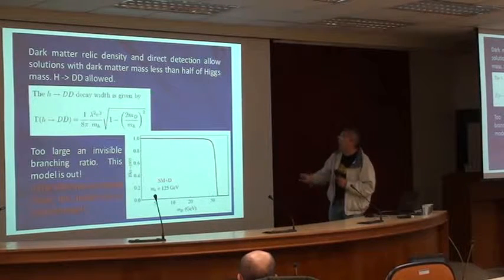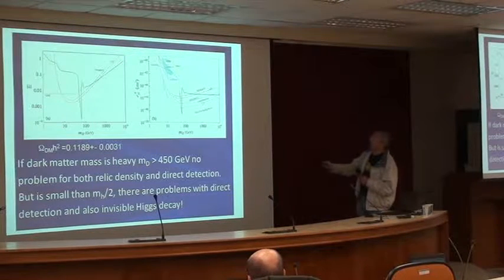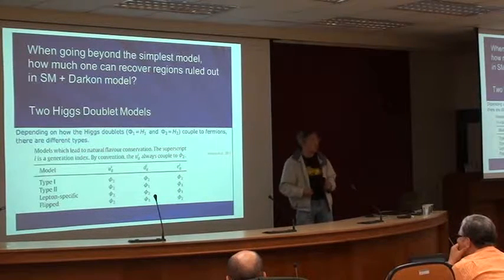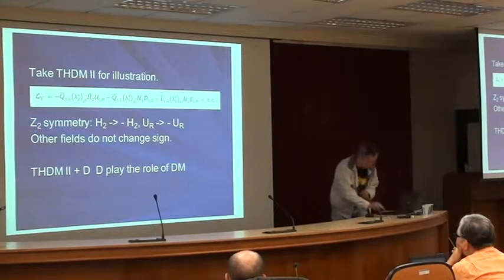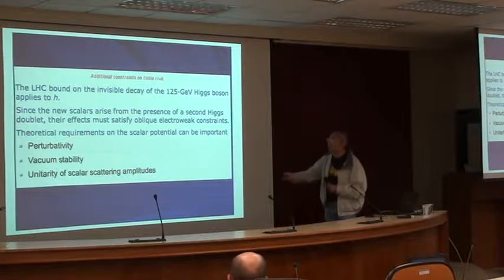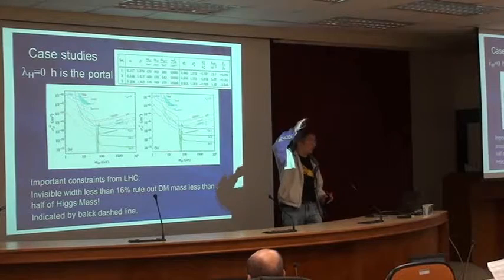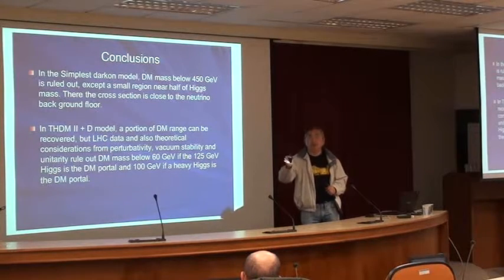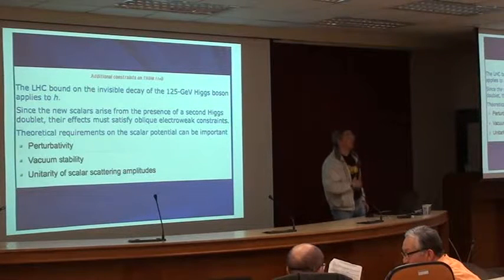X G He2